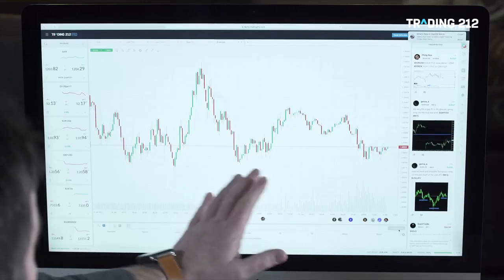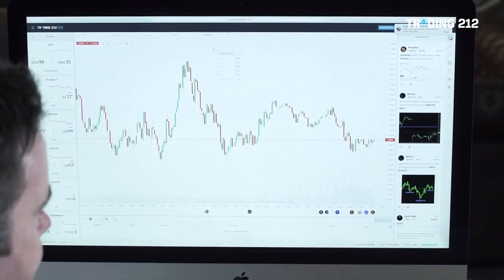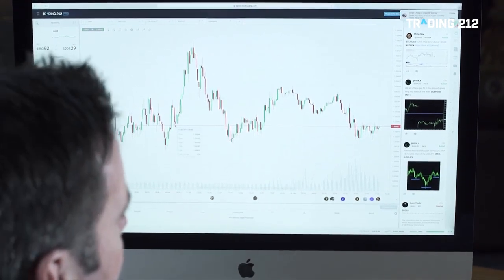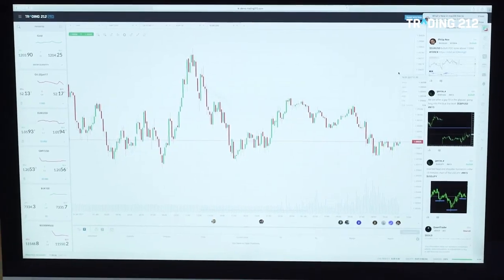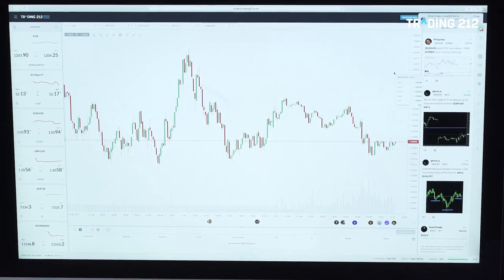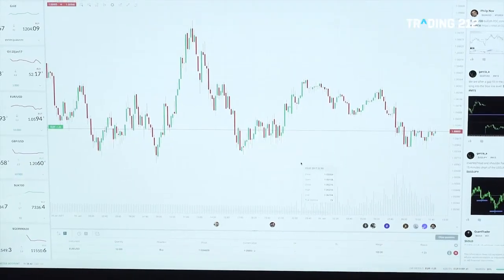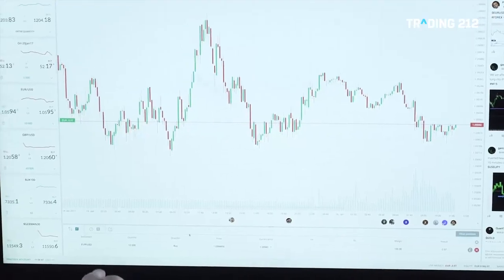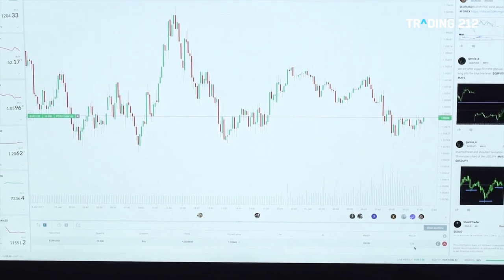Introduction to the Forex Market